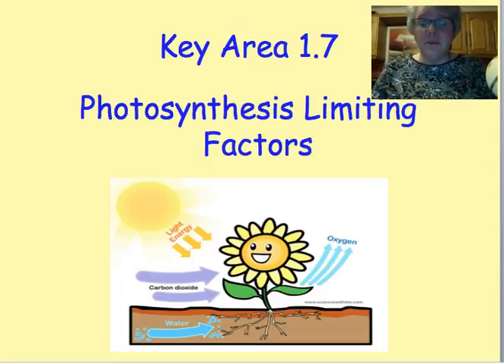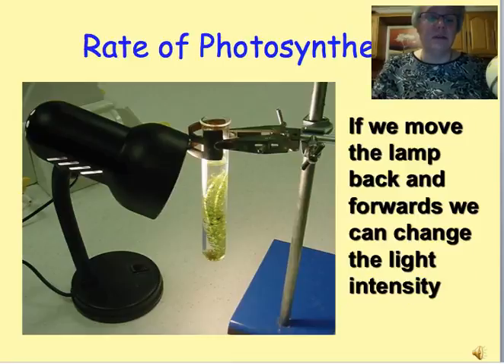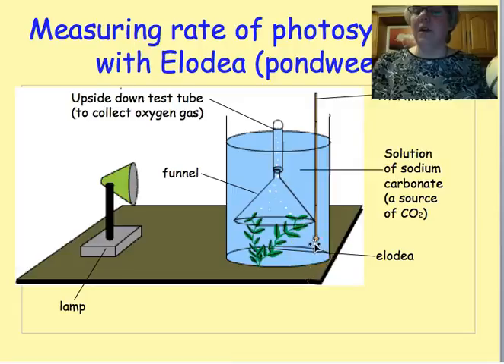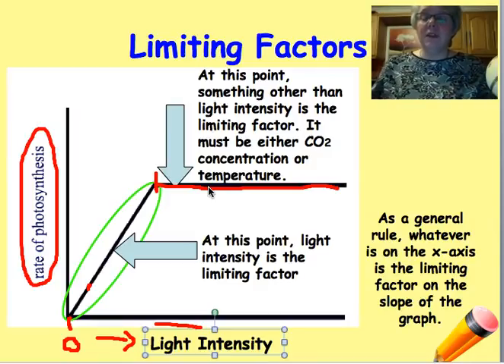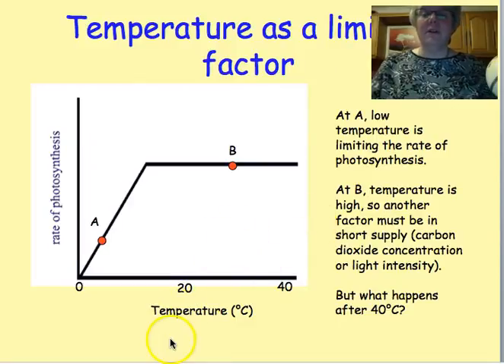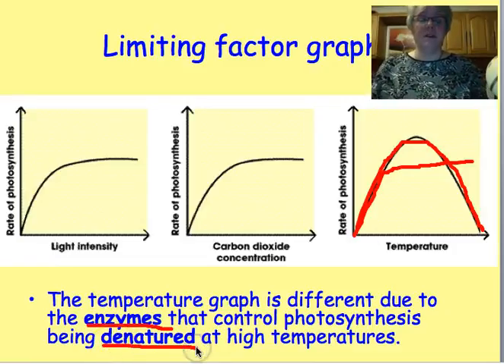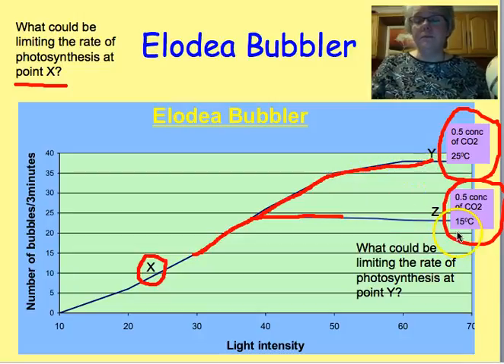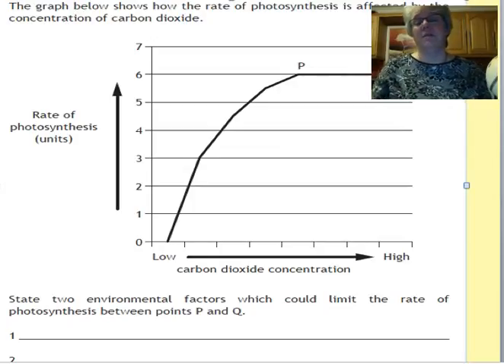National 5 Biology key area 1 7 photosynthesislimiting factors